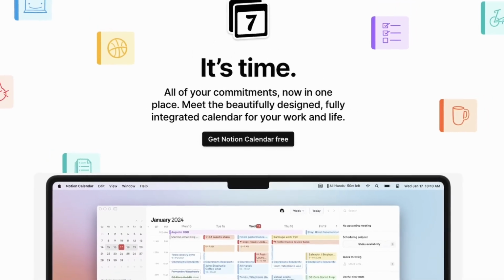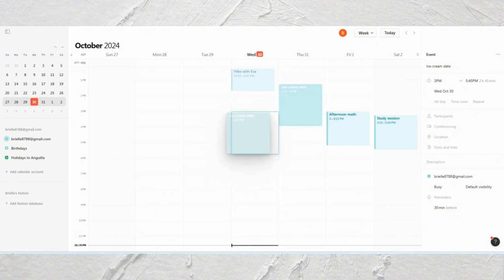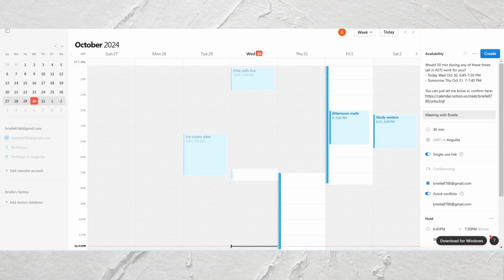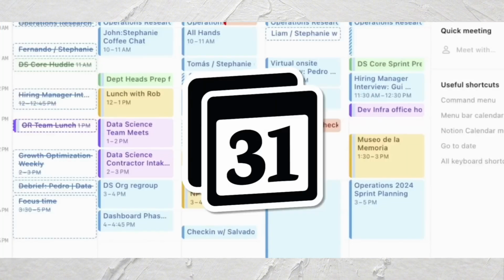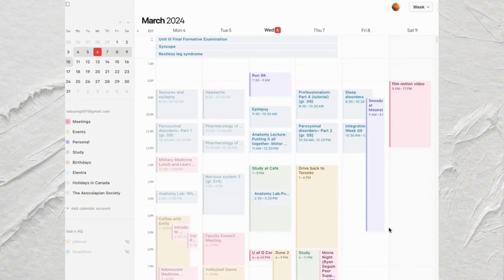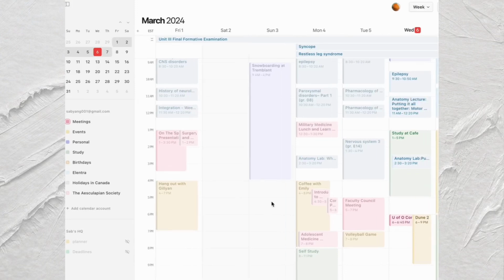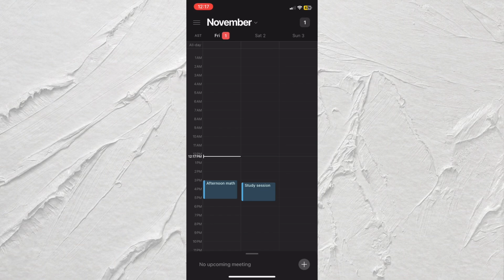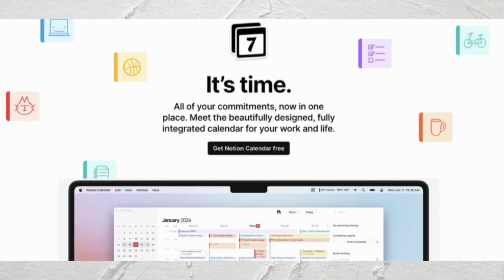How To Use Notion Calendar Effectively For Beginners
In this video, we’ll guide you through the essential steps to master Notion's calendar feature. Whether you're a student, a professional, or just someone looking to organize your life better, this tutorial is designed for you.